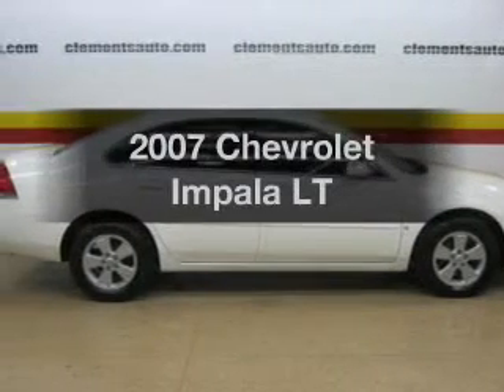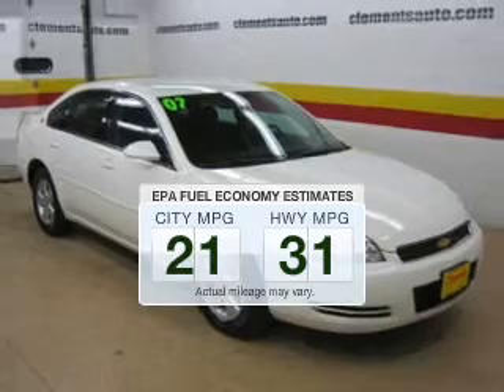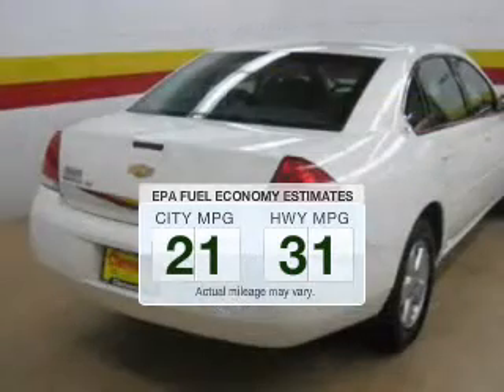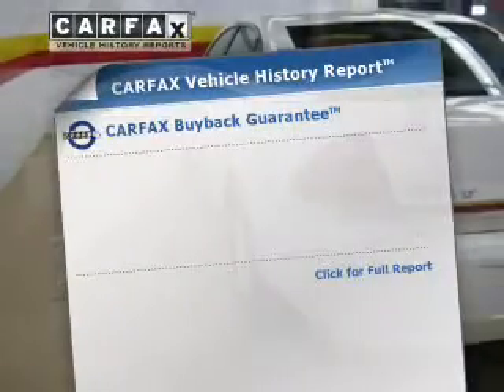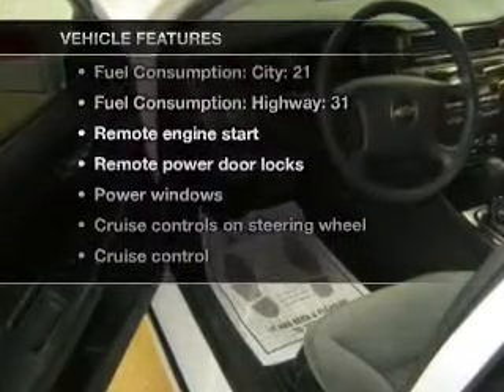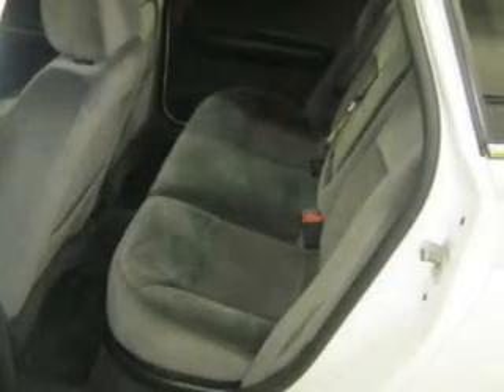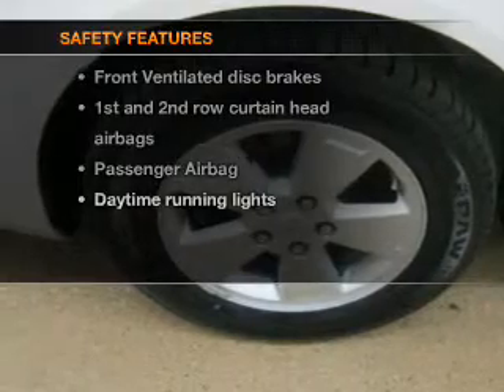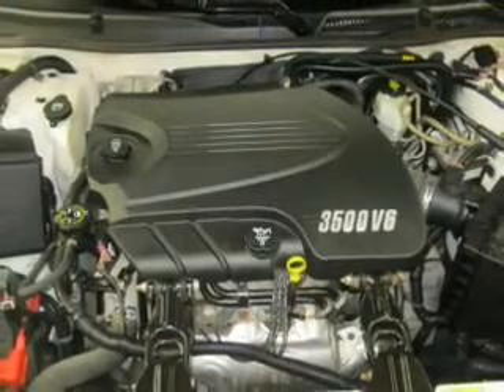2007 Chevrolet Impala - Rochester MN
Year: 2007
Make: Chevrolet
Model: Impala
Trim: LT
Engine: 3.5 liter 6 cylinder 12 valve
Transmission: 4-Speed Automatic
Color: White
Mileage: 97291
Address: